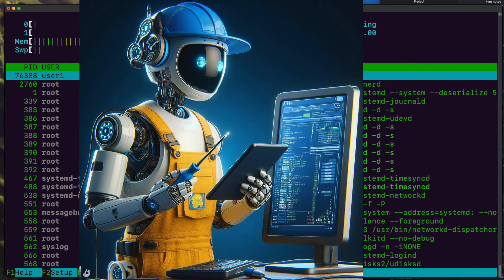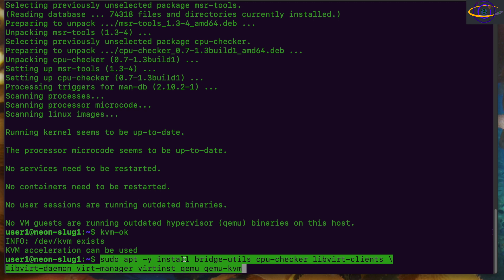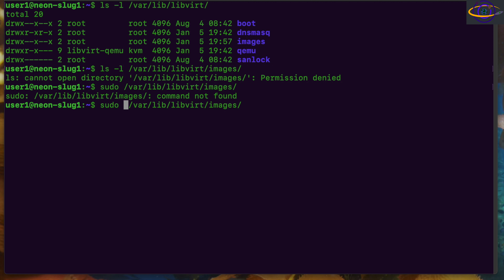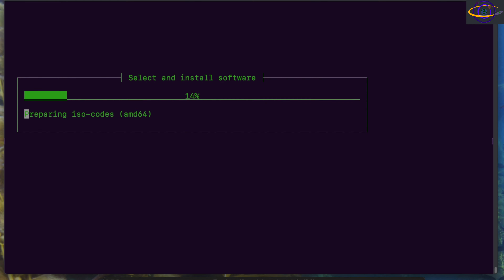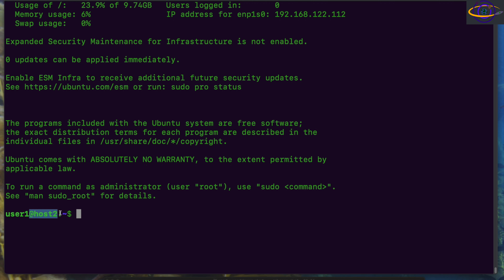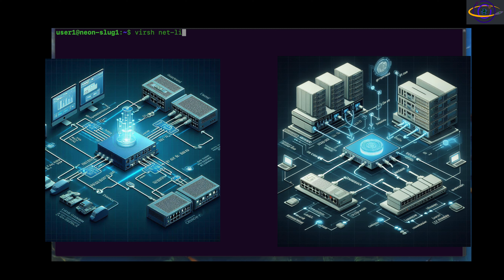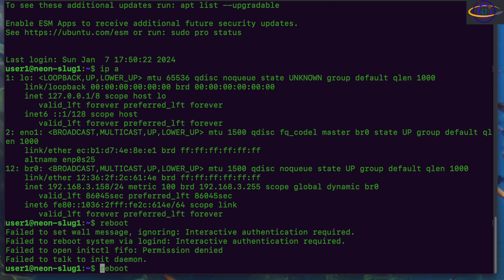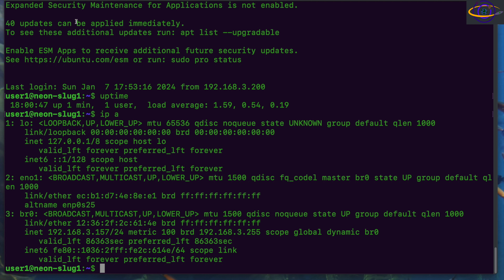KVM Hypervisor Setup with Bridged Network - Ubuntu